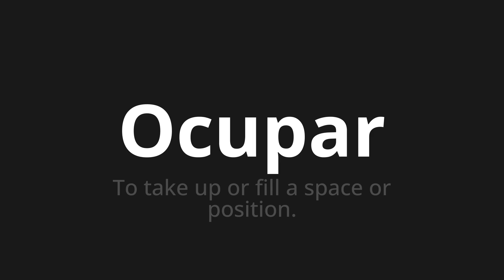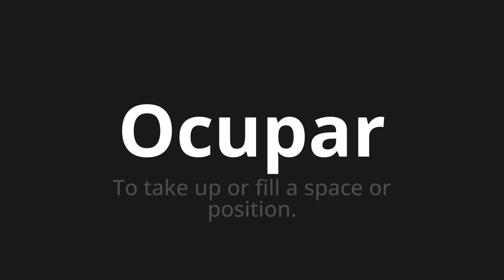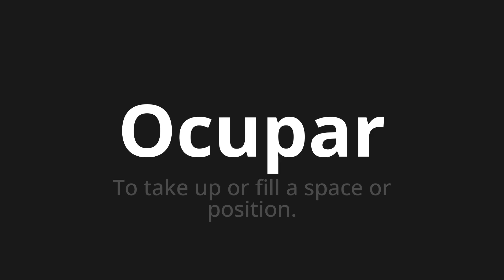How to pronounce Ocupar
Master the Pronunciation of 'Ocupar which means occupy' - which means : To take up or fill a space or position. 📝 with @PronunciationSpanish 🎓🗣️ - [Your Guide to Spanish]

Learn to pronounce 'Ocupar' perfectly in Spanish with our easy and engaging tutorial by @PronunciationSpanish! 📖📽️ In this comprehensive video, we provide you with native speaker examples 🗣️👂 and phonetic breakdowns 🎵 to ensure you get the pronunciation just right.

How to say Occupy in Spanish